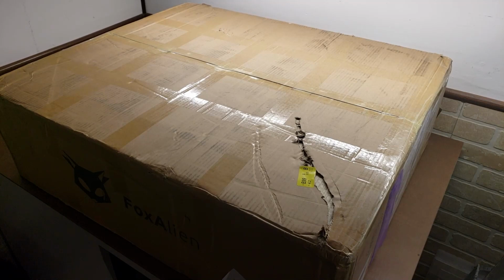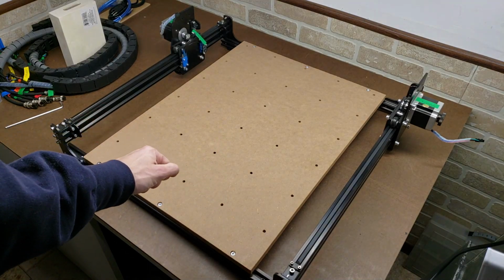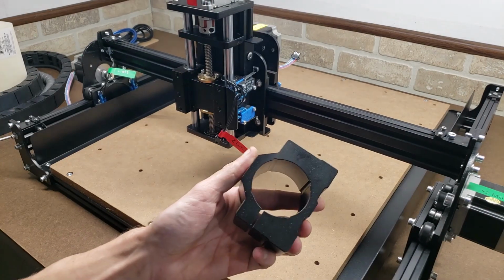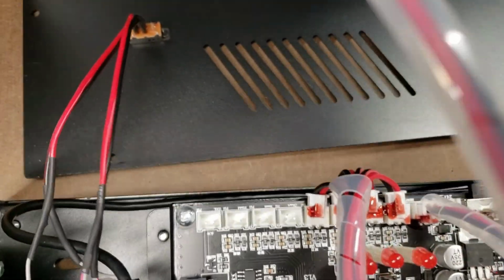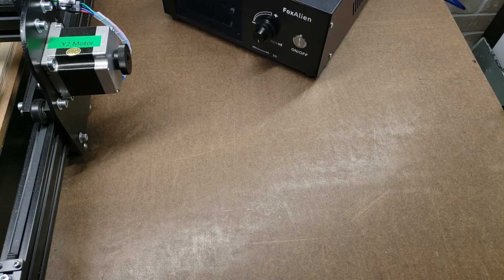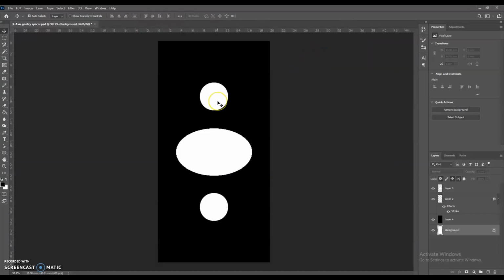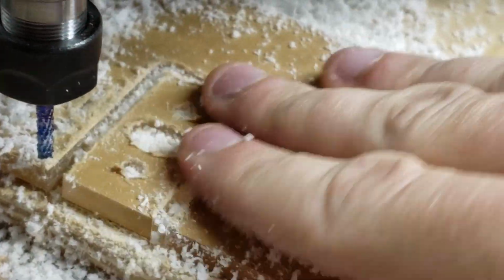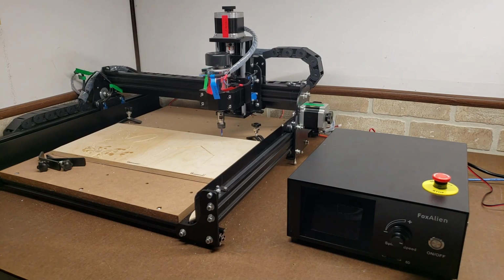FoxAlien 4040-XE CNC Router Unboxing, Assembly, Test, and Review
In this video, I go in depth with the FoxAlien 4040-XE! I have been excited for this machine for a few months, ever since I saw pictures of the prototype unit online! I started off with the 3018-SE CNC router and it helped facilitate a ton of learning for me, and I'm happy to have been able to learn so much. I really wanted a much more serious machine that could be put to heavy use making products for our small business, as well as be able to produce parts for building other machines. I think this machine fills this need very well! I love expanding my workshop, and now that I have this machine, I feel as though I can design and manufacture a precise part within minutes! Now continues the journey of learning CNCing. Next, I hope to start practicing machining aluminum plates, so that I can build a really big and exciting machine!

I hope to continue uploading videos of all kinds. Hopefully you find some inspiration in some of them!

If my videos are a help, then you can help me as well! If you decide to purchase yourself a FoxAlien machine, please do so via my link: